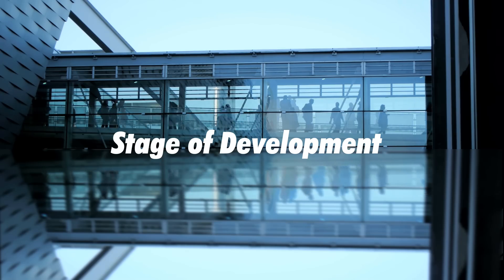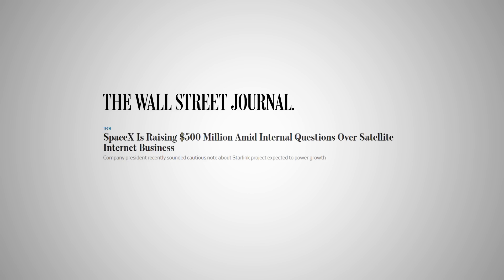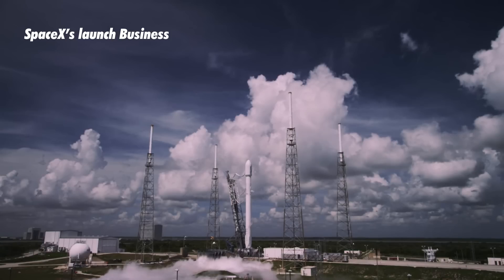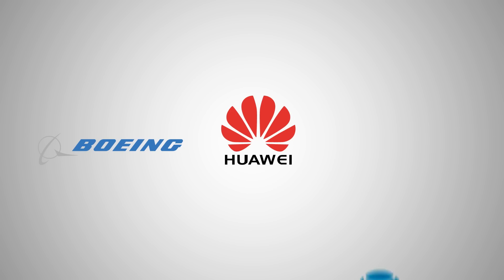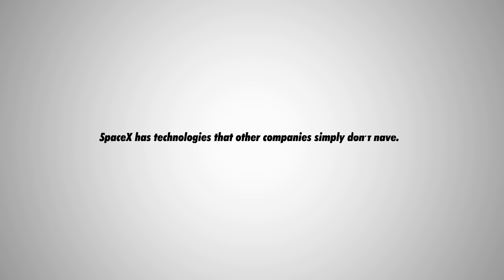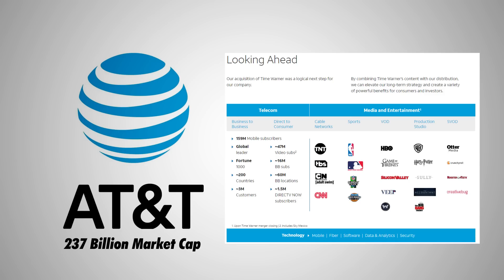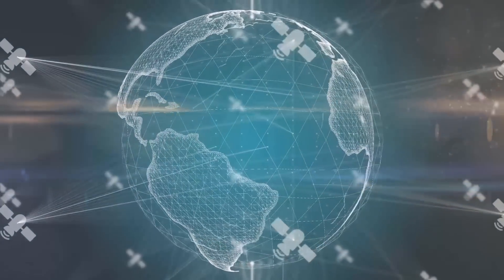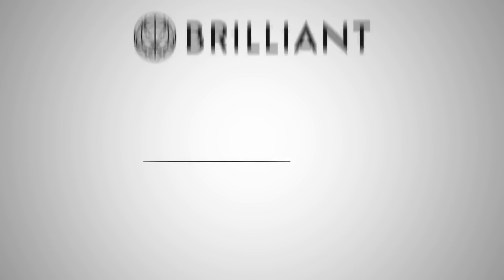SpaceX could worth over 200 Billion with Starlink!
Special thanks to Kailun Wang, Wes Townsend, and Breizh_72.

If you like the look & feel of the video, here are my gears